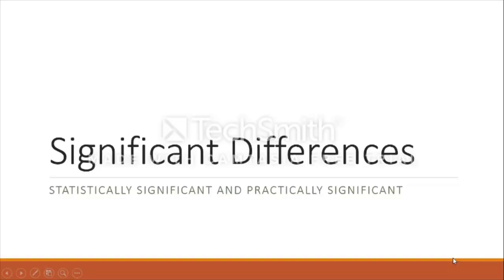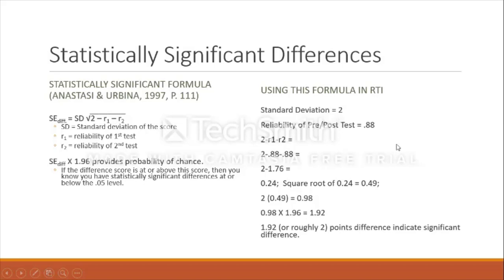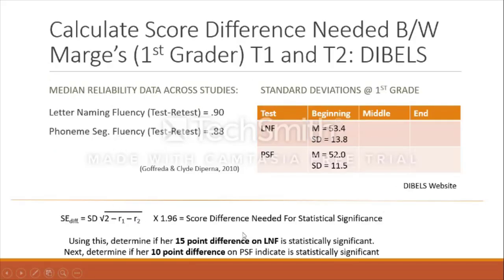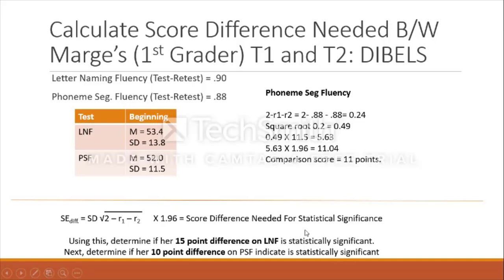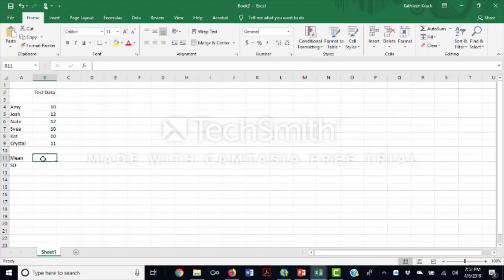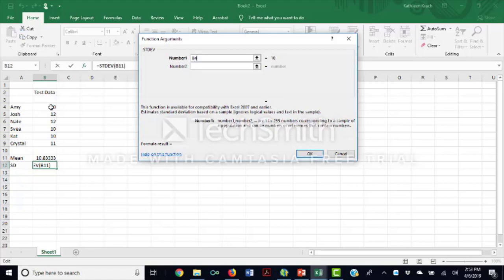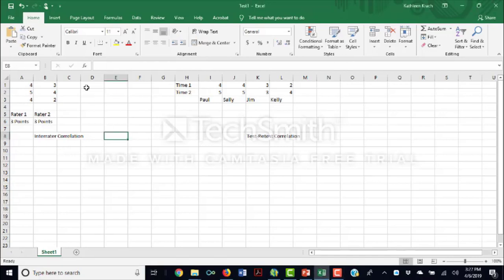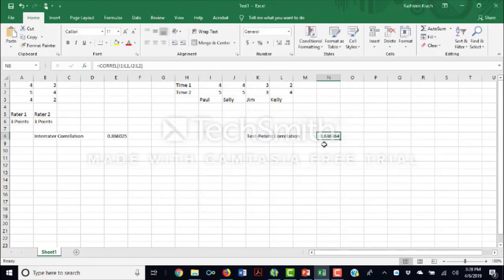Statistically Significant Difference (Part 3b)